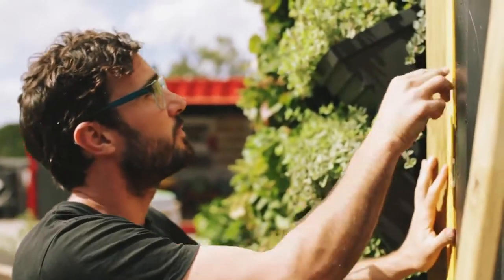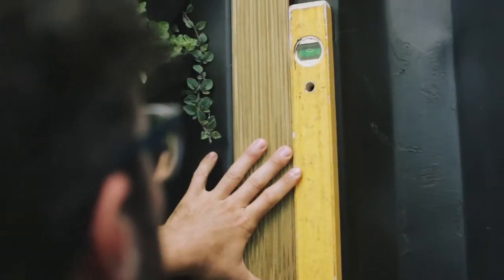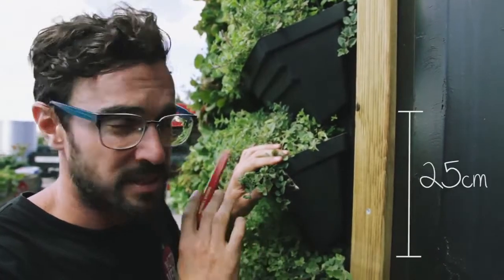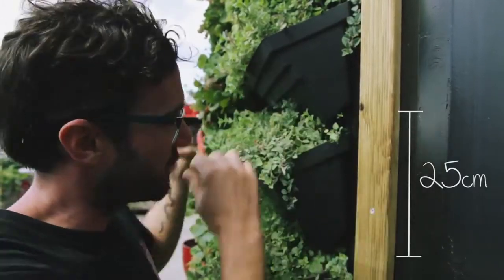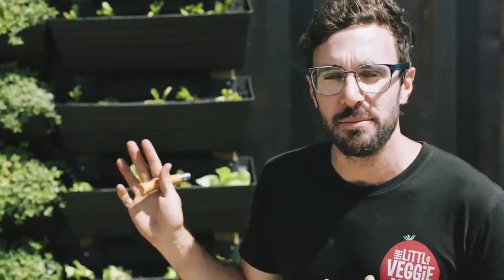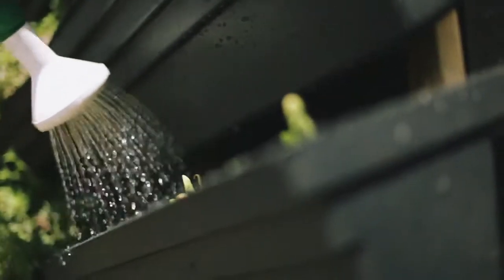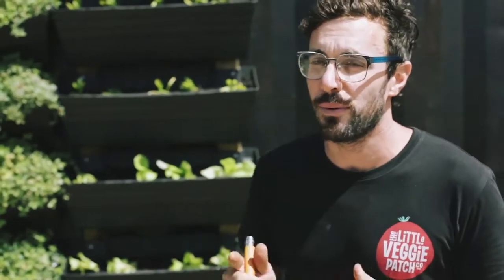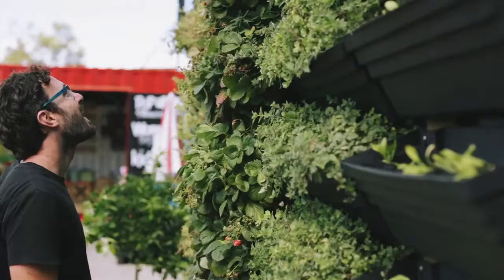Vertical Living Wall Garden SetUp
Vertical Living Wall Garden. Setting up a wall garden is a lot easier than it appears. We take the mystery and the difficulty out of starting your own vertical garden.